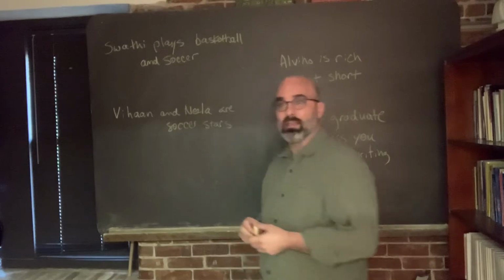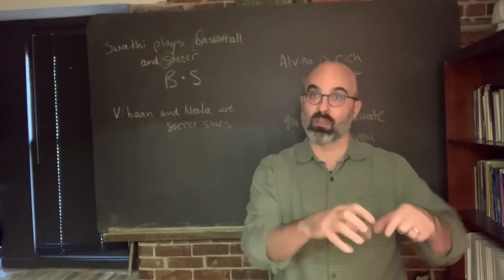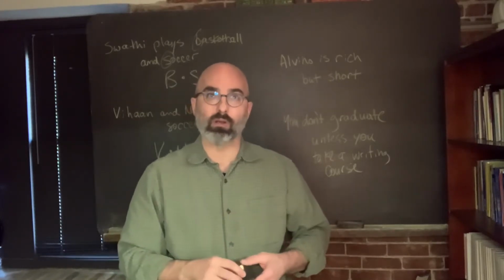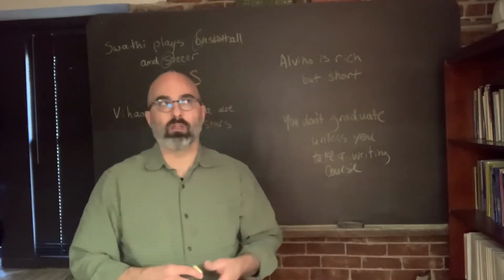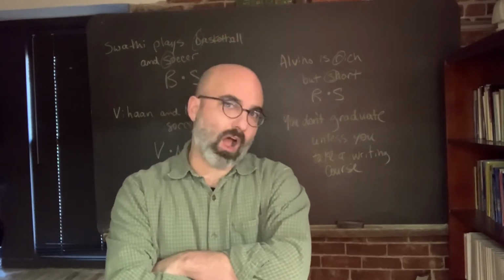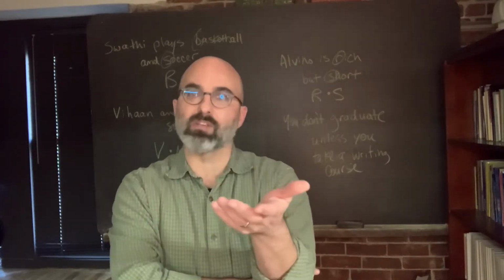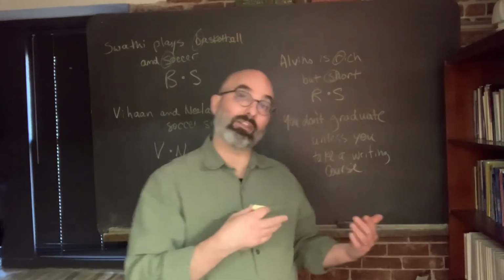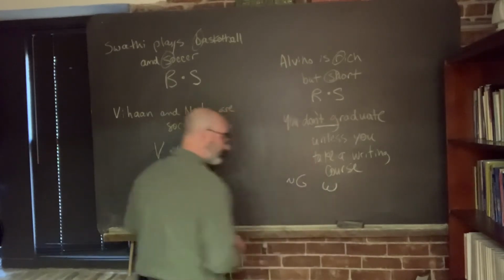1.9 Translations: Conjunctions & Unless